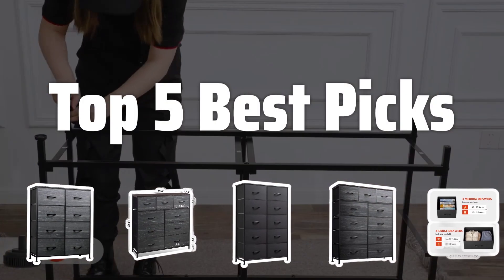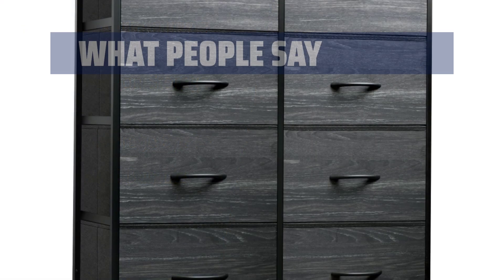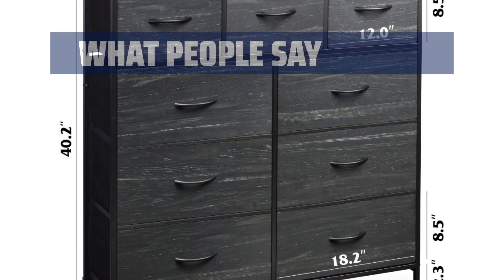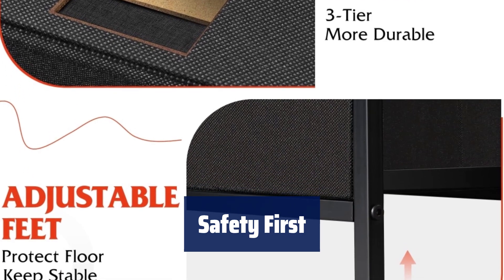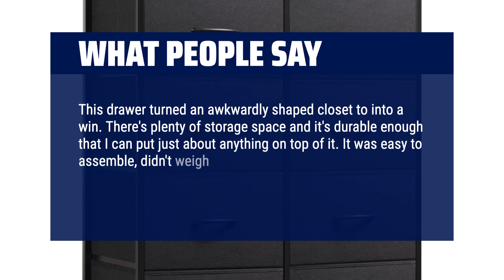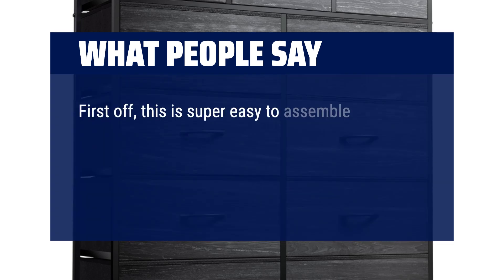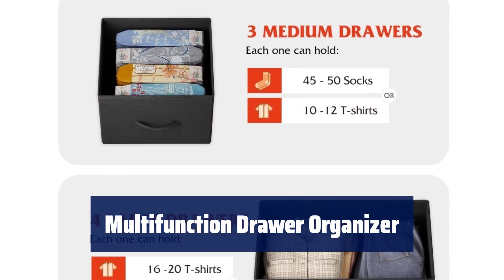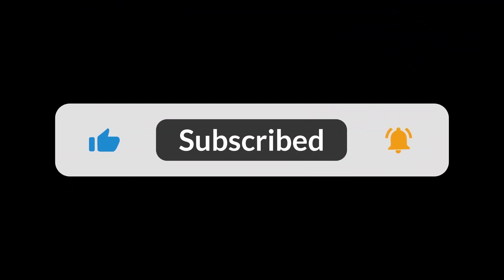The Top 5 Best Dresser For Bedroom in 2024 - Must Watch Before Buying!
The Top 5 Best Dresser For Bedroom Shown in This Video:
5. ►WLIVE Storage Tower
4. ►WLIVE Fabric Dresser
3. ►WLIVE Drawer Tower
2. ►WLIVE Drawer Tower
1. ►Storage Drawer Dresser

Table of Contents:
0:00​​​ - Introduction
00:20 - WLIVE Storage Tower
01:45 - WLIVE Fabric Dresser
03:42 - WLIVE Drawer Tower
05:54 - WLIVE Drawer Tower
08:11 - Storage Drawer Dresser

The best Storage Drawer Units is probably one of the most essential pieces of furniture in any bedroom, offering both functionality and style. Today, we will be counting down the Top 5 Best Dressers for Bedroom to help you make the perfect choice for your space!

ff61